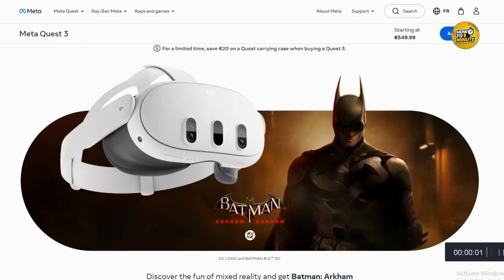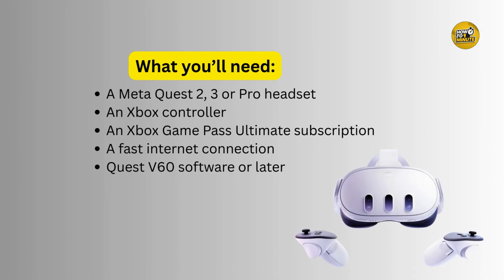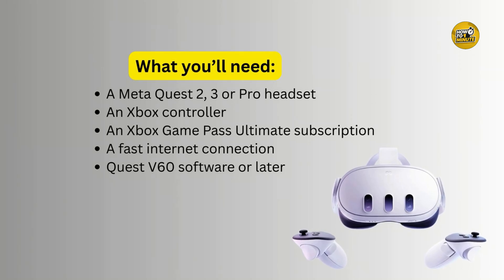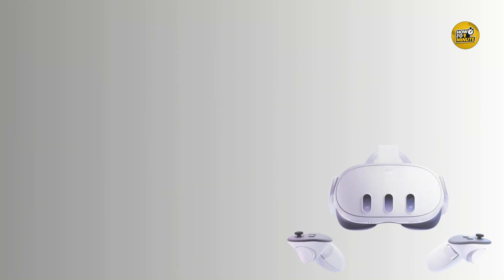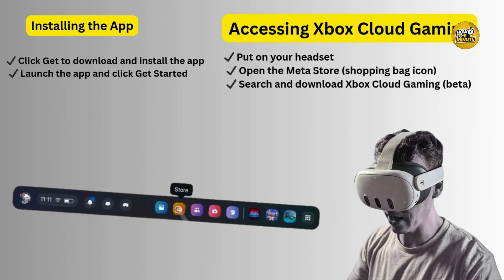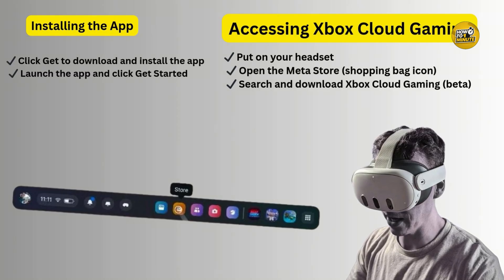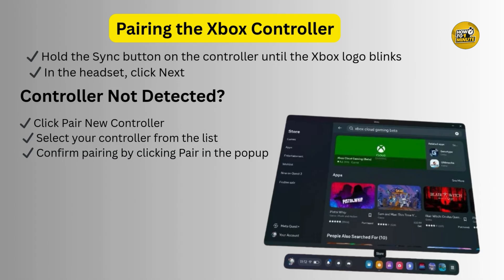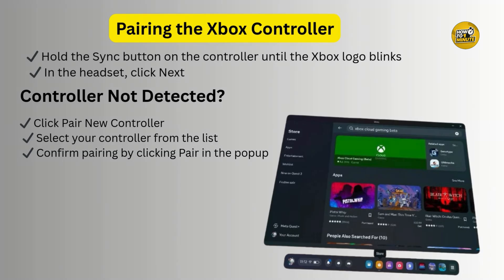NEW! How to Quickly Connect Xbox Controller to Meta Quest 3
In this video, we will guide you through the quick and easy process of connecting your Xbox controller to the Meta Quest 3. This tutorial walks you through compatibility checks, pairing steps, and solutions for any issues that may come up during the connection process.

🔹 In this video, you'll learn:
✔️ How to check if your Xbox controller is compatible with Meta Quest 3
✔️ Steps to put your Xbox controller into pairing mode
✔️ How to pair your Xbox controller with Meta Quest 3 via Bluetooth
✔️ How to fix common connection errors or issues

⏱ Timestamps:
0:00 Introduction
0:10 How to Quickly Connect Xbox Controller to Meta Quest 3

🔹 Queries Related to the video:
how to connect Xbox controller to Meta Quest 3
pair Xbox controller with Meta Quest 3
Meta Quest 3 Bluetooth controller setup
Xbox controller compatibility Meta Quest 3
troubleshooting Meta Quest 3 controller pairing